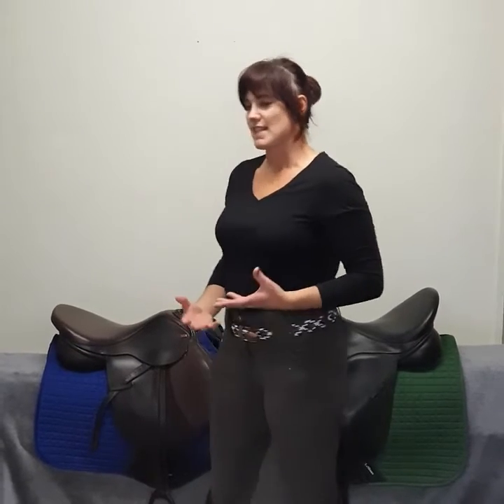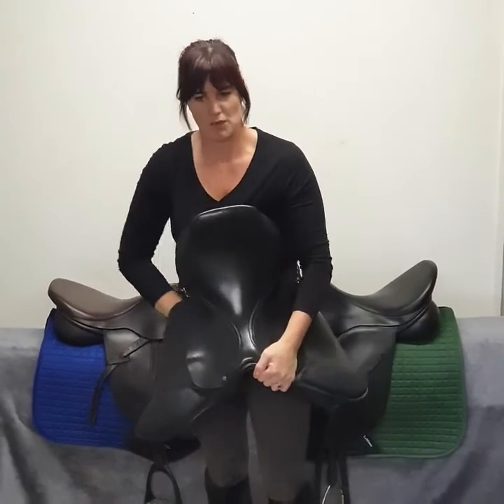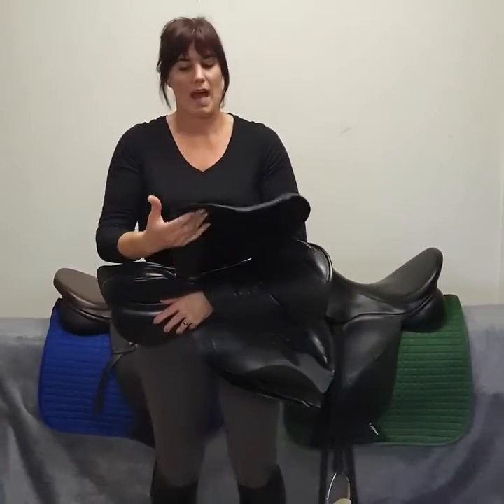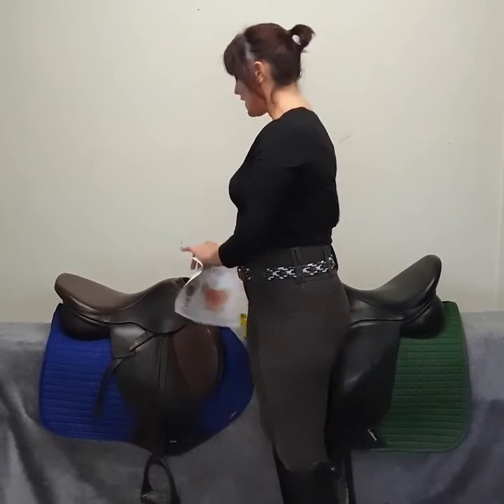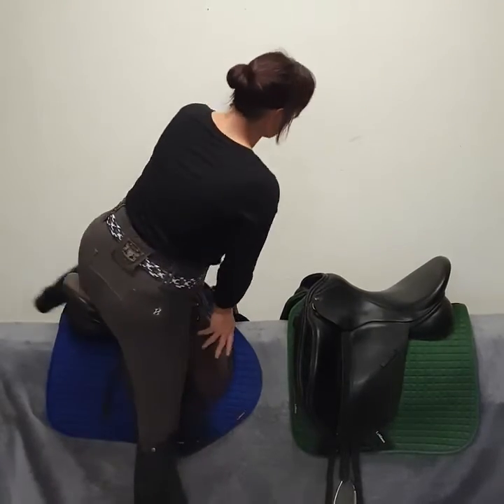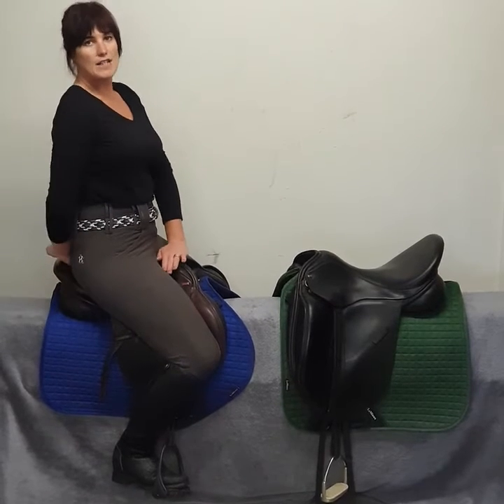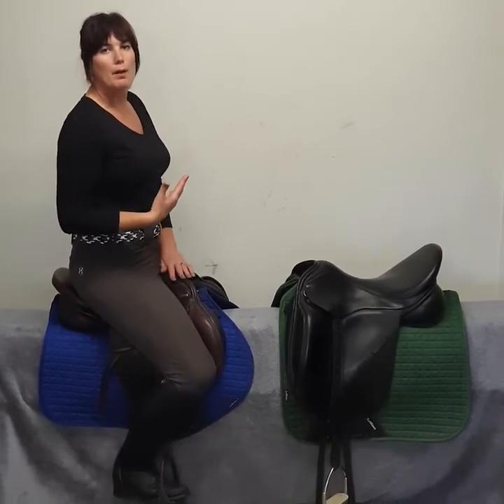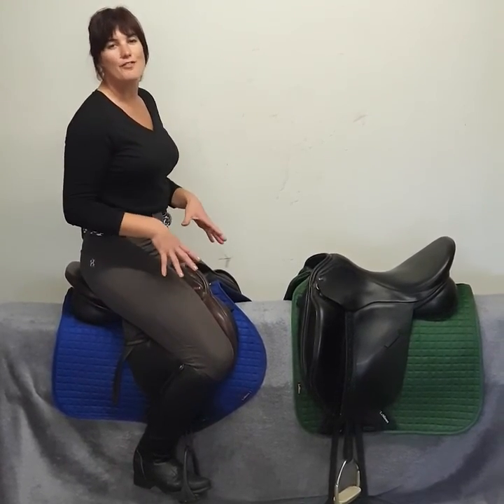Saddle Fit for Riders part 1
Part 1 of a 3 part series about how the saddle should fit the rider, and why this is important.